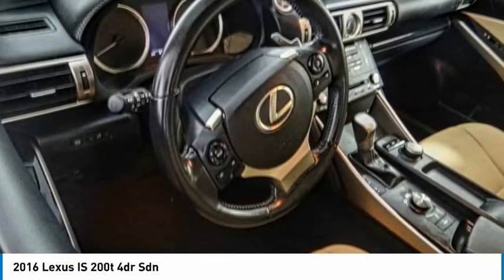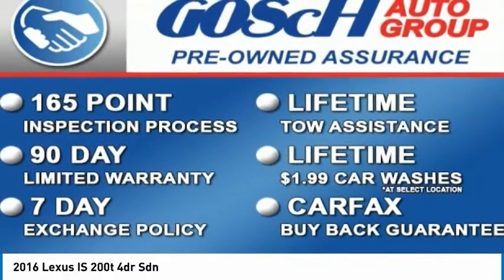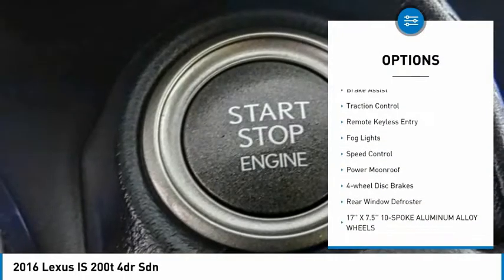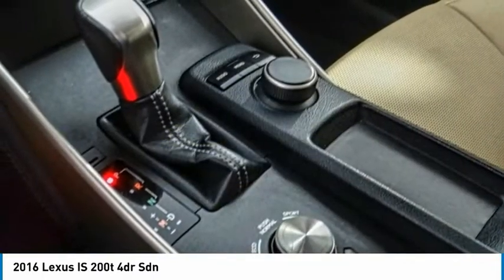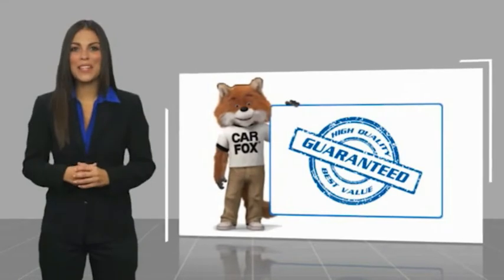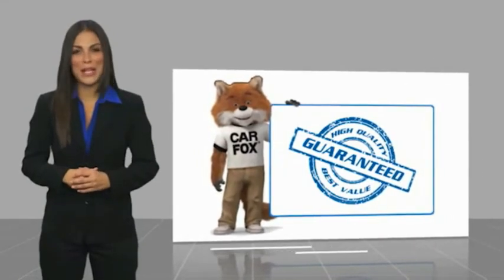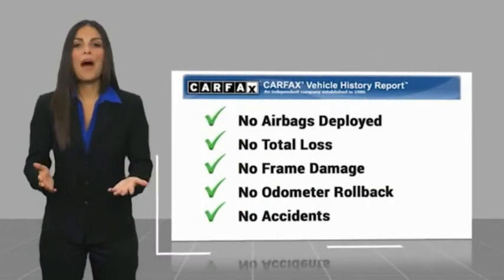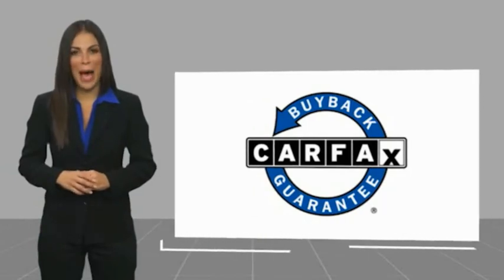2016 Lexus IS 200t HEMET BEAUMONT MENIFEE PERRIS LAKE ELSINORE MURRIETA 127265B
2016 Lexus IS 200t 4dr Sdn

Gosch Toyota
350 Carriage Circle

GOSCH AUTO GROUP PROUDLY SERVING HEMET, BEAUMONT, MENIFEE, PERRIS, LAKE ELSINORE, MURRIETA, AND SURROUNDING SOUTHERN CALIFORNIA LOCATIONS. THIS BEIGE 2016 Lexus IS 200T IS EQUIPPED WITH A Engine: 2.0L Turbo I4 DOHC 16V Dual VVT-iW, AUTOMATIC TRANSMISSION, AND RECEIVES AN ESTIMATED 22 City/33 Hwy MPG. 2016 Lexus IS 200T 4dr Sdn Stock #: 127265B | VIN: JTHBA1D27G5012214 | 2016 Lexus IS 200t 4dr Sdn POWER PASSENGER SEAT TRACTION CONTROL SECURITY SYSTEM Gosch Toyota Scion